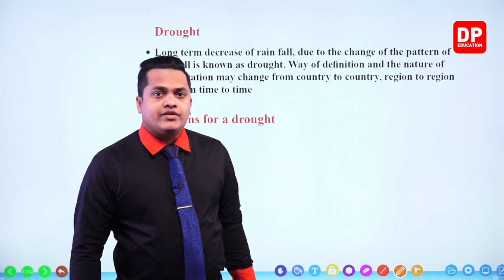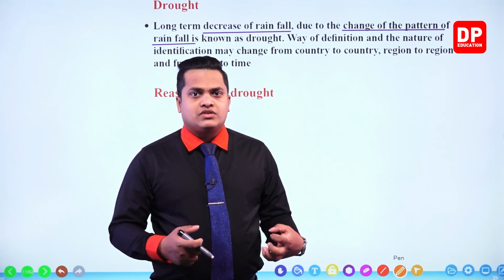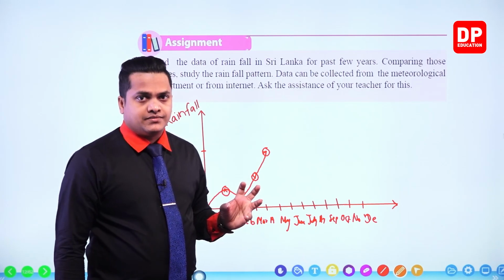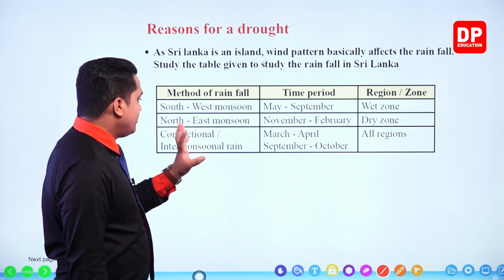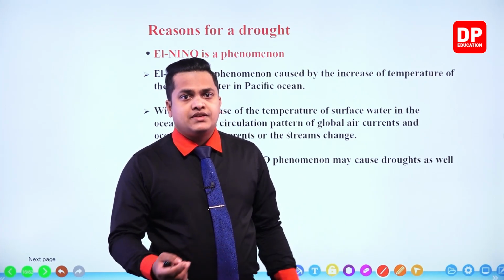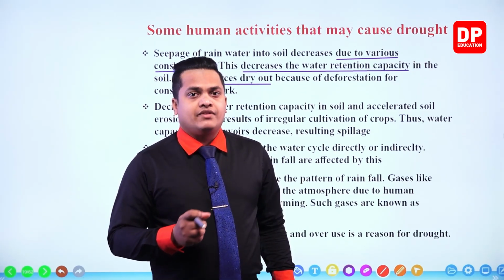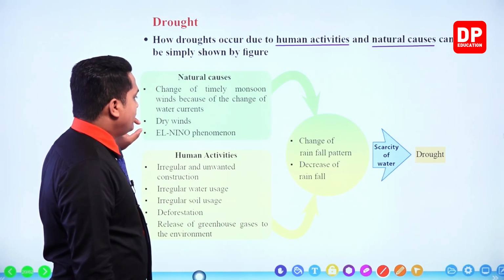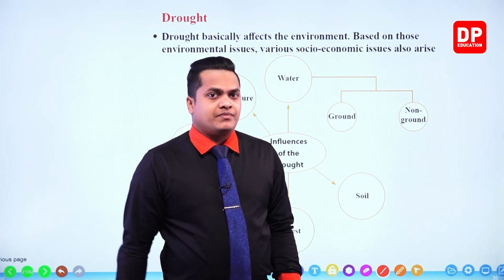Lesson 15 - Natural Disasters (Part 02) | Grade 08 Science in English